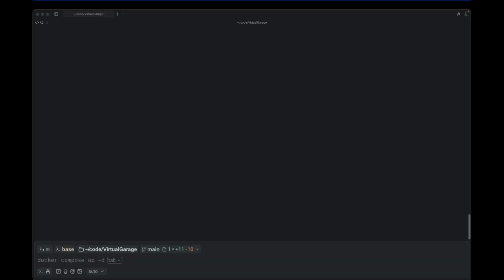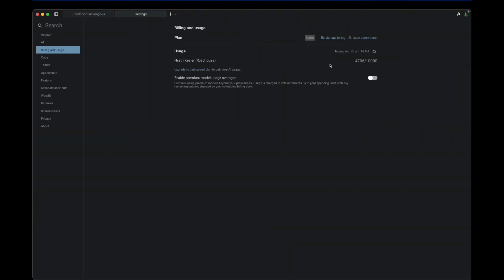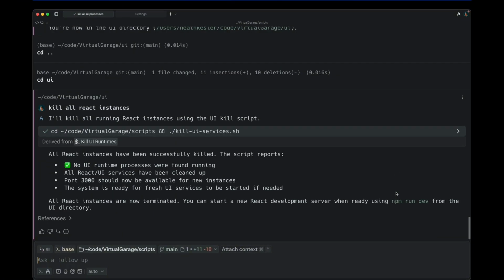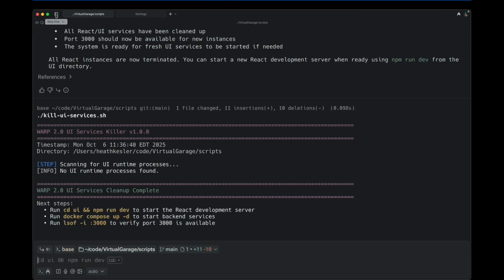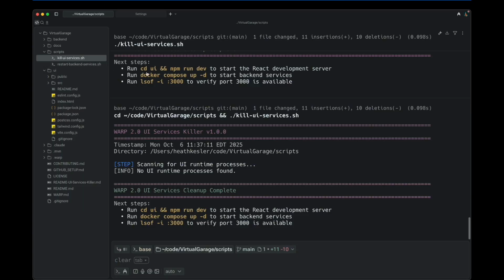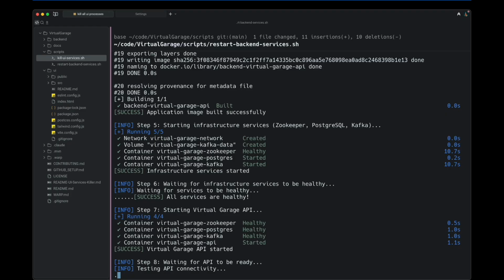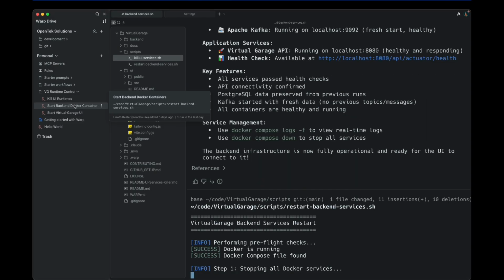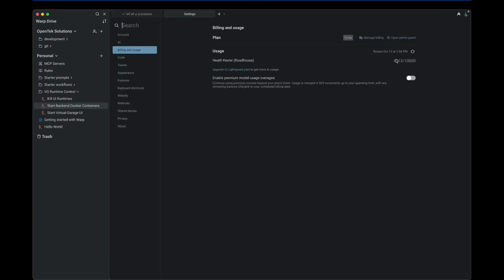How To Minimize Costs Using Warp AI 2.0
Tired of watching your token usage (and costs) skyrocket when using AI agents or LLMs for repetitive tasks? In this video, we'll explore how to reduce your AI billing costs by replacing natural language prompts with predefined scripts and workflows.

👉 Learn how to:
* Track your LLM token usage in real time
* Replace common prompts with reusable scripts
* Use terminal commands and workflows instead of expensive AI-generated steps
* Build efficient team-based workflows to save even more
* Optimize Docker and React dev tasks without wasting tokens

Whether you're using OpenAI, a local agent-based system, or dev tools with LLM integrations, this video will help you streamline your processes and cut costs.

🔧 Tools discussed:
* Scripting for React and Docker
* Workflow automation
* Usage tracking and billing management
* AI-generated script creation

✅ Stop wasting tokens on repetitive requests
✅ Make your workflows faster, cheaper, and team-friendly